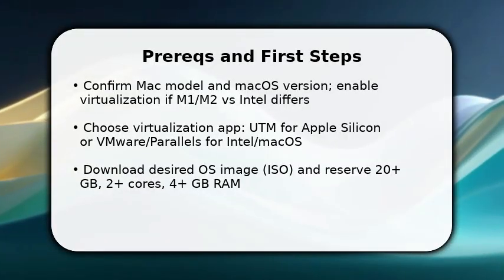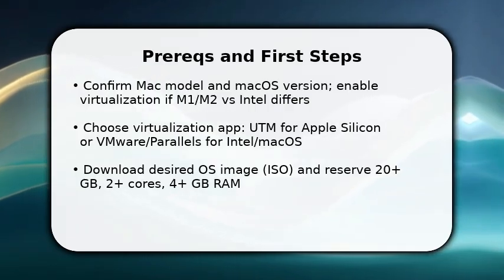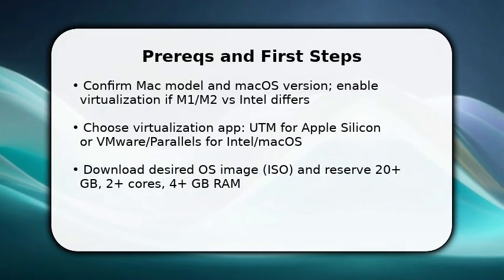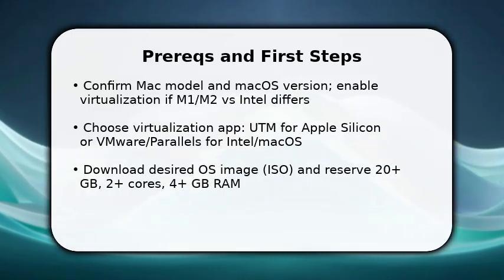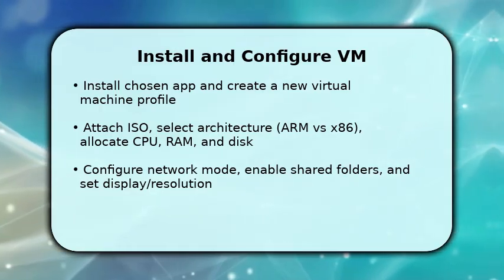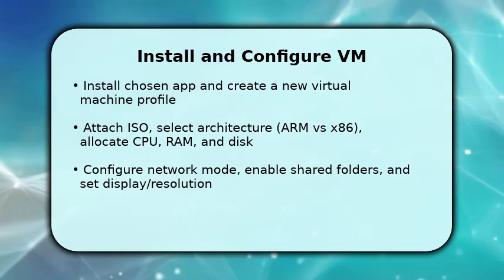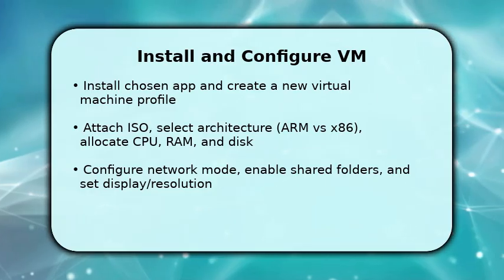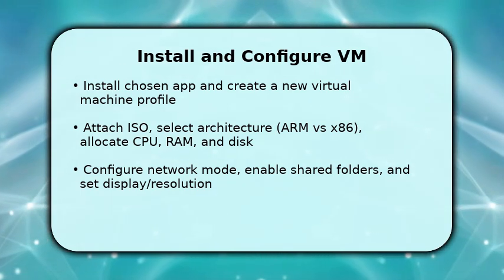How to Get Virtual Machine on Mac (easy Method)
Discover the straightforward steps to set up a virtual machine on your Mac. This guide simplifies the process, making it accessible even for those new to computing technology.

virtual machines, Mac setup, VM installation, macOS compatibility with VMs, Easy method of setting up VMM, VirtualBox mac tutorial, Parallels Desktop on Mac, Guest OS virtualization for Mac users, How to run Windows in a Virtual Machine on your Mac, Setup and use of HypervisorVM on Apple devices